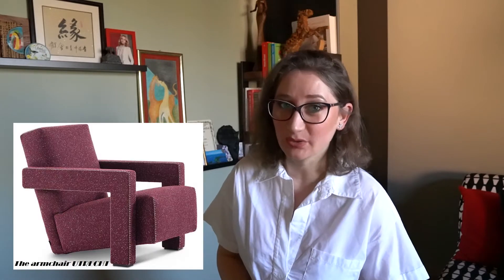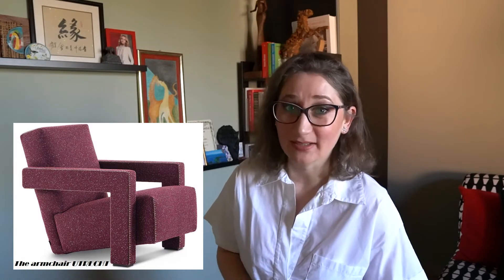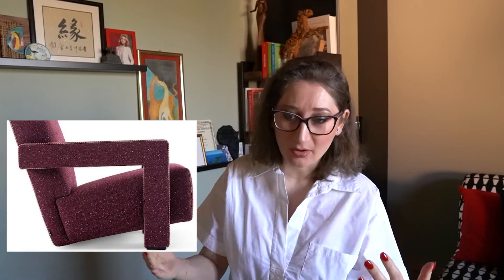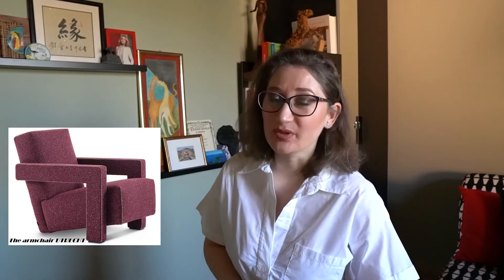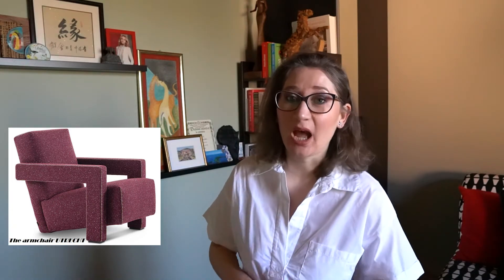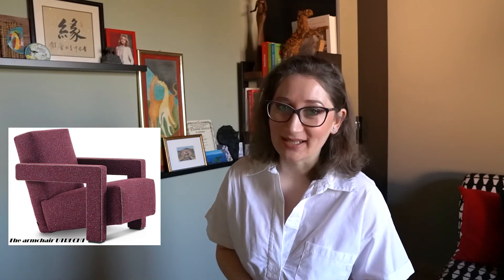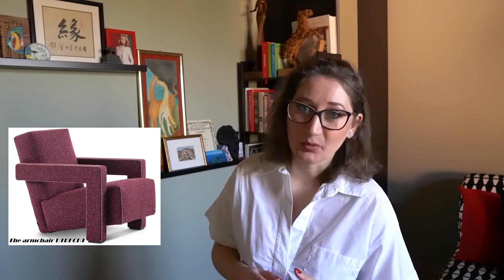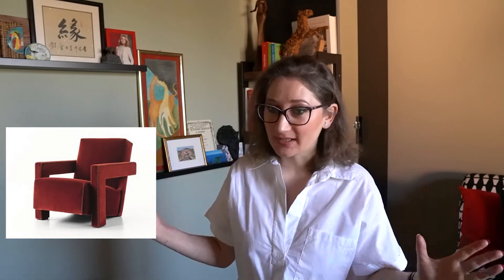DESIGN OBJECTS - The armchair Utrecht (1935) by Gerrit Thomas Rietveld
Being of Dutch origins, Gerrit Rietveld is one of the most singular representative figures of modernism of the De Stiji movement, who designed several iconic pieces of furniture, among whom was the armchair Utrecht, a shape focused on comfort and relaxation.

The Utrecht armchair, named after the native city of its author, reveals the fundamentals applied by the master, taking an upholstery item to its structural basics. The lines of the chair are marked by evident right angles formed on the backrest and seat that meet at the floor level, but also the armrests that continue to the floor to form a support, all marked the uniqueness of this iconic piece, symbol of the Neoplastic movement.

It was first produced by the Amsterdam company Metz & Co in 1936 in a first edition upholstered in canvas and finished with visible stitches. But, after the Second World War, the producer company launched a second edition with new coverings in felt with the signature white stitching.

However, in 1988 the licensed design was acquired by the Italian producer company Cassina, who revised its design to comply with modern exigencies and launched it in a series of different upholstering.

Today the armchair Utrecht has the structure of the seat and the backrest in tubular steel with elastic webbing, while the padding is made of polyurethane foam and polyester batting to ensure ergonomics. The upholstery is proposed in a wide selection of fabrics and leathers, with two types of stitching, blanket or zigzag.

The design got so popular it was extended to form a Collection, with the standard size armchair Utrecht, an upgraded size Utrecht XL, a two-seat sofa by the same name, and also a smaller version for kids Utrecht Baby.

The armchair UTRECHT is a timeless design piece that furnishes the leading executive offices and most legendary lounge areas around the world, but also occupy a central place in many design projects for private spaces.